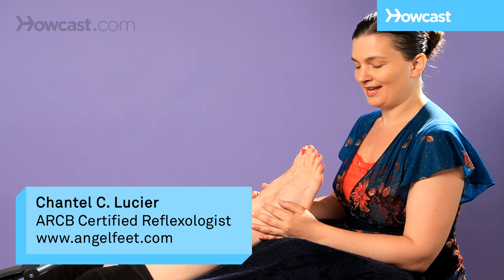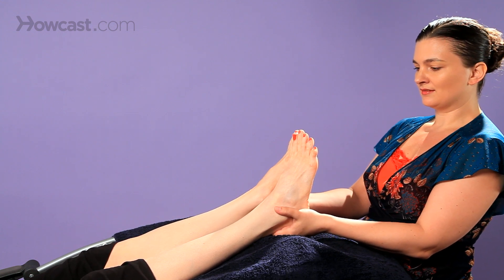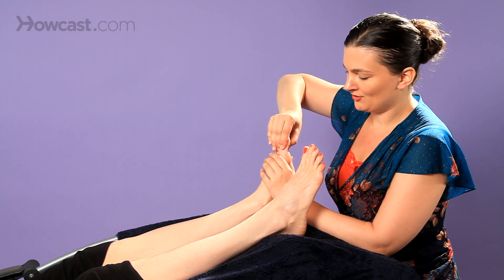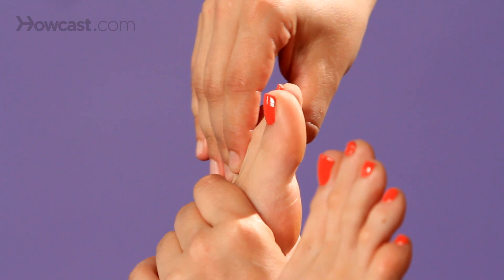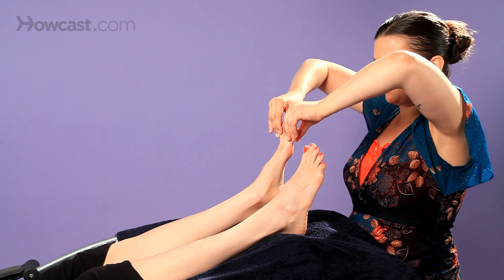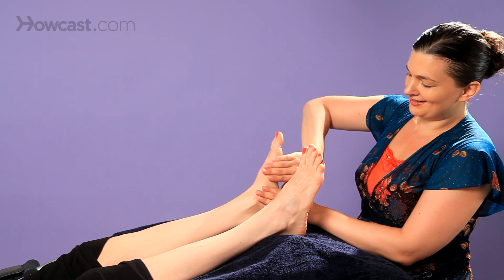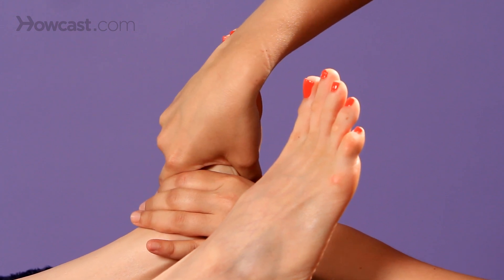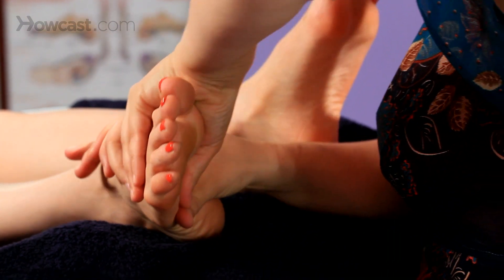Warm Up Feet with Traction Technique | Reflexology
So we're going to be doing how to warm up the feet with relaxation techniques for reflexology. We're gonna begin with a little bit of traction. You can just hold here, just under the ankle, nestling the heels. You can just lean back, and this will allow for a little stretch along the bottom of her legs. Then you can release.

Another thing you can do is rotate the toes. You just want to be sure to hold onto the base of the toe and then you're going to rotate. I'm actually holding on to the foot as well. So you rotate in one direction, and then the other. You're doing it really slowly, it's really relaxing the slower you go. You do all the toes and both feet.

You can also do kind of a lift and stretch of the toes. You're gonna want to hold on to the base of the toes. And then you're gonna lift up and you're going to stretch one of them towards your friend or family member, and then the other one towards you. So you're gonna hold on to the base, you're gonna lift up and then stretch. You can stretch in the other direction, too. Then take the next toes, lift up and stretch.

Another thing you can do is what we call the spinal twist. Certainly a lot of these names, you're not actually on the spine, you're on the spinal reflex. So you're just gonna come across, your hands are gonna be side by side like this, and they're just gonna hold the foot. Your thumbs are on the bottom of the foot, the plantar aspect. So you hold it like this and you're just gonna twist. Your top hand is twisting towards your friend, or the person you're working on, and the bottom one is coming towards you. Kind a like we did with the toes. You only go all the way up to here, which is the top of that metatarsal, so you're twisting here. You can do the other foot too, of course. Always do both, we call it bilateral.